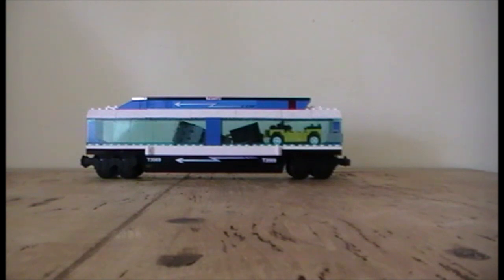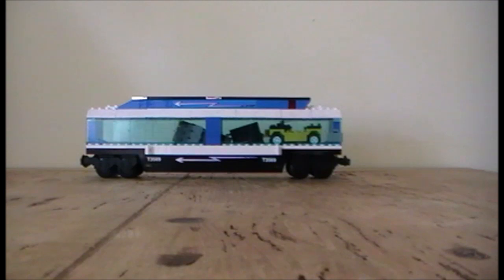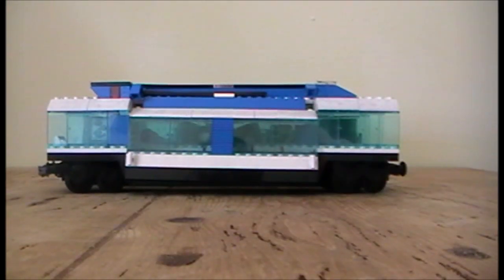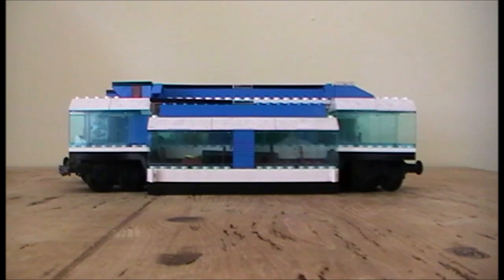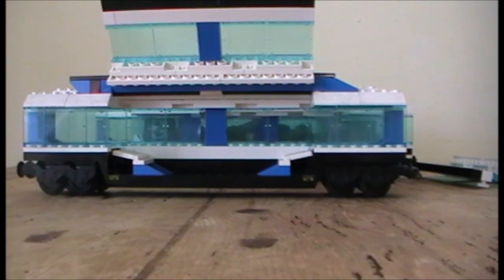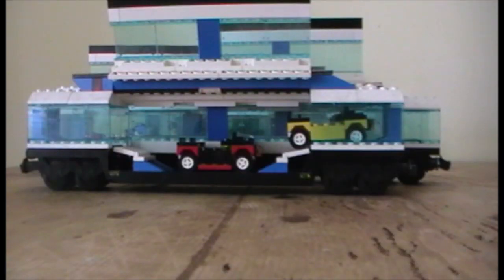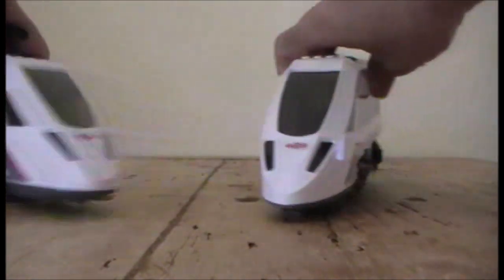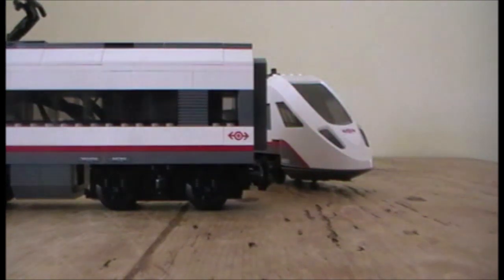Review of dining and freight cars from Lego 4561 set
Andi examines 6 items of Lego rolling stock he has just purchased in an auction. These include 4 rare items from the 4561 9v Lego train set and 2 end cars from the more modern 60051 train set.  The previous owners seem to have mixed up the dining cars and the freight vehicles.  The diners would have enjoyed significant drafts and potentially diesel fumes with the open plan ends of the dining car, whilst the normal dining area is occupied with two Lego open top cars in the style of the old fashioned mini moke.  Even though the original 4561 train engine was not included in this purchase, Andi has some strong views as to exactly what he thought of the original train design.  Please add your advice and comments to let Andi know exactly what he should do with the rolling stock before he takes it up into @Andis_Attic